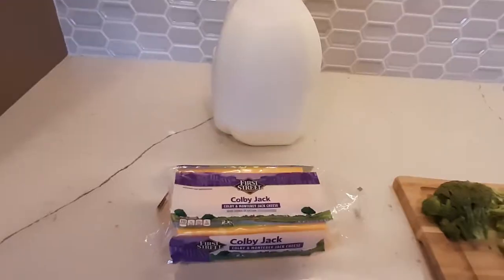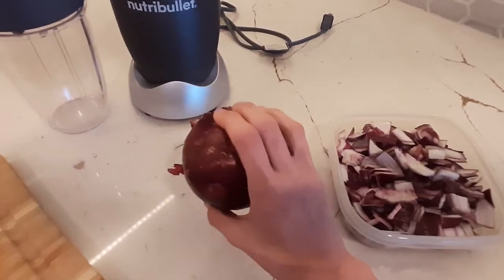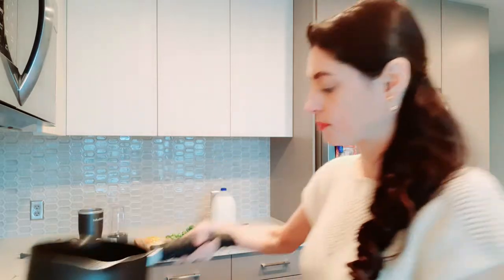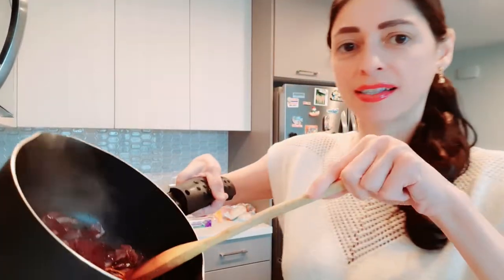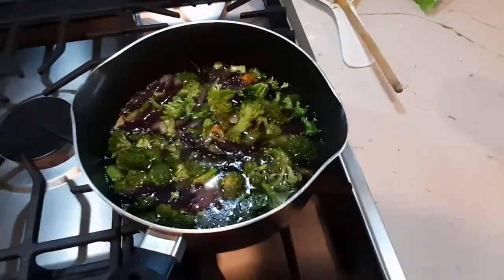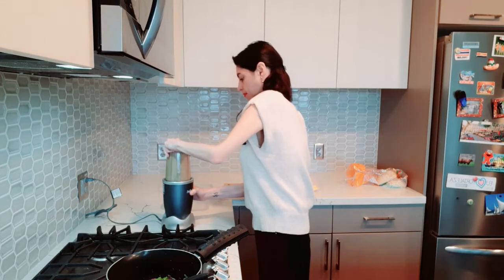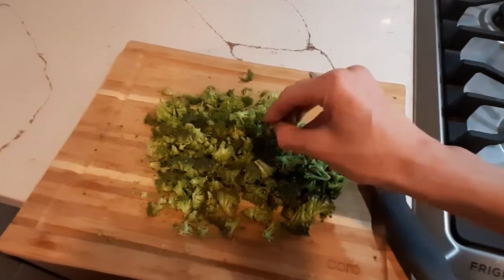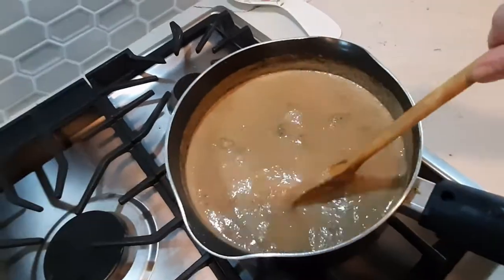Broccoli & cheese soup (easy one pot recipe)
Hello everyone! Today we are back in my kitchen!
I am walking you through one of the easiest Broccoli & Cheese soup recipes. It's super tasty and healthy, and I hope you enjoy it! :)